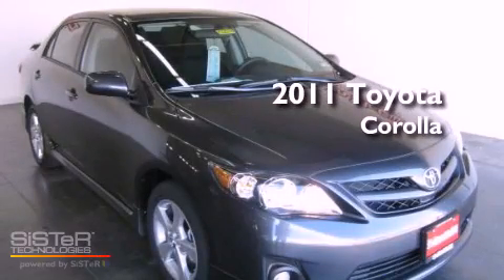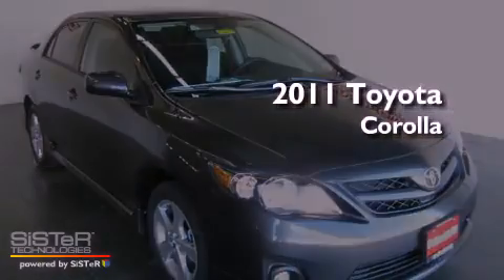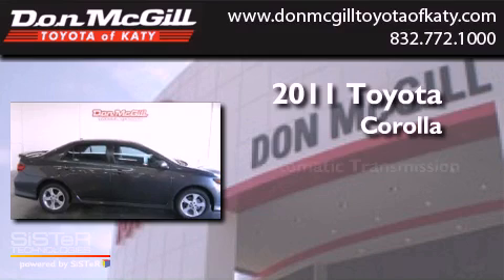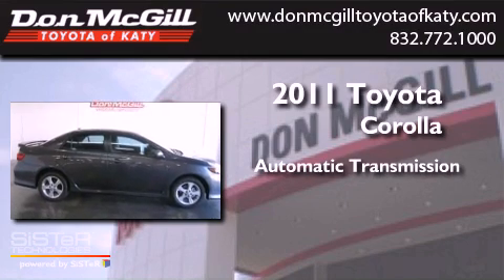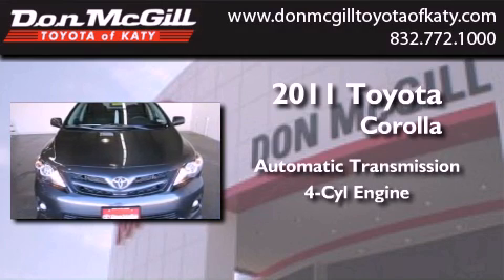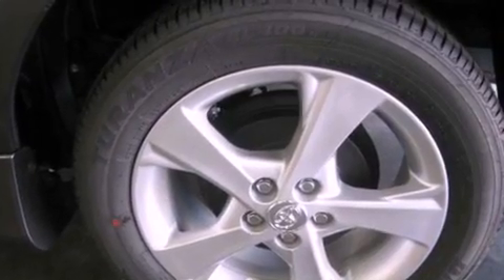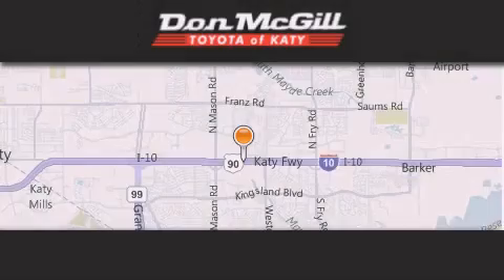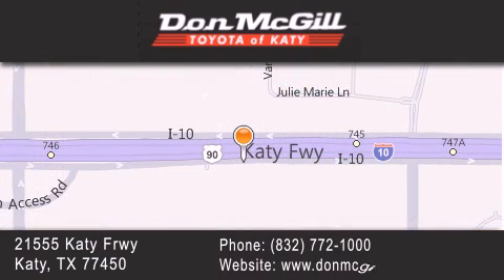2011 Toyota Corolla Katy TX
Year : 2011
 Make : Toyota
 Model : Corolla
 Engine : 4 Cyl.
 Trans . : Automatic
 Exterior : Magnetic Gray Metallic

 Interior : Dark Charcoal
 Stock : K32518

 2011 Toyota Corolla Katy TX